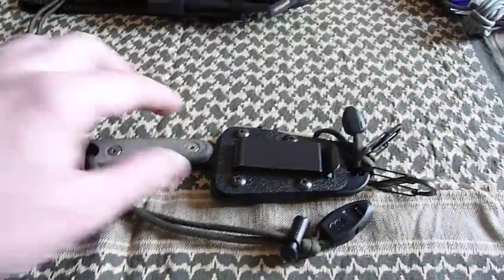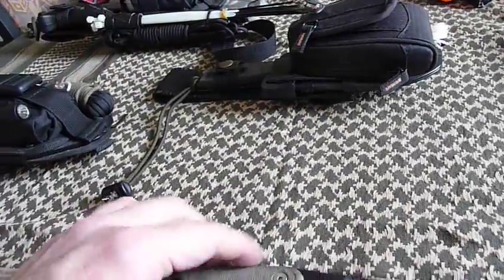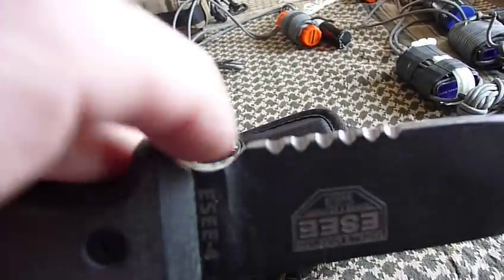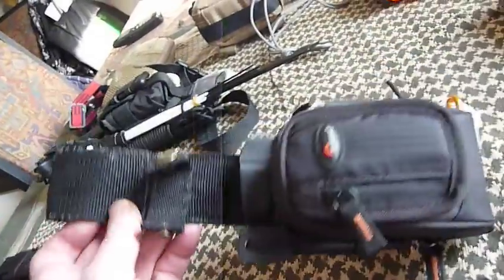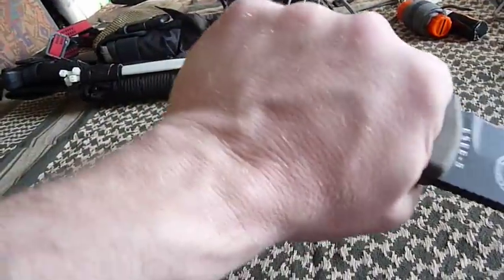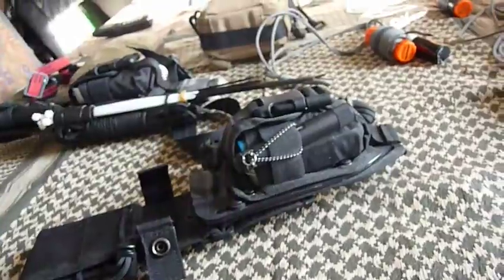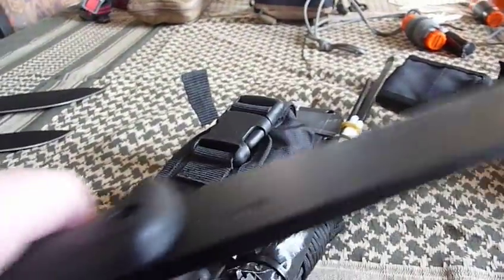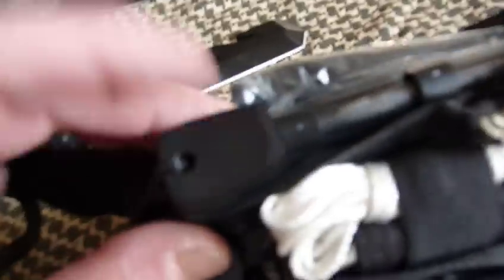Survival and EDC knives, ESEE and Becker.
I started putting my money where my mouth is. This is the start of a series on prepping gear. Not just the end of the wold gear, but things you need everyday. Being prepared is not only about TEOTWAWKI.